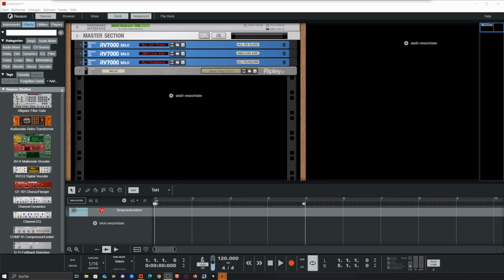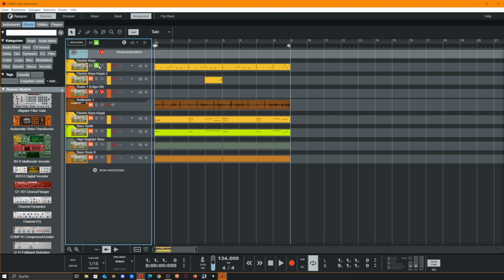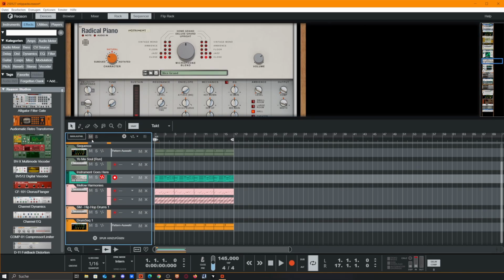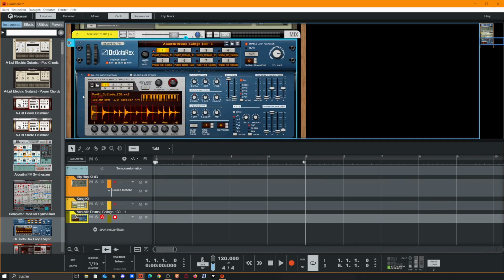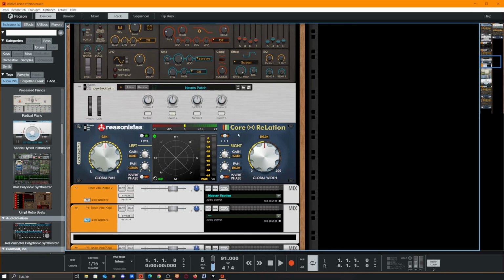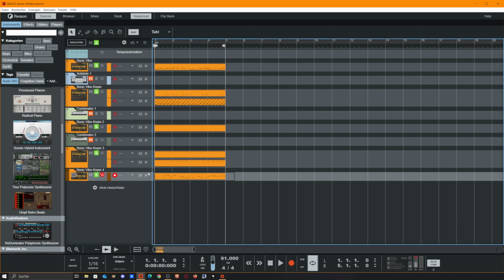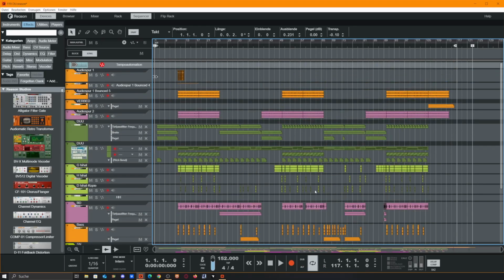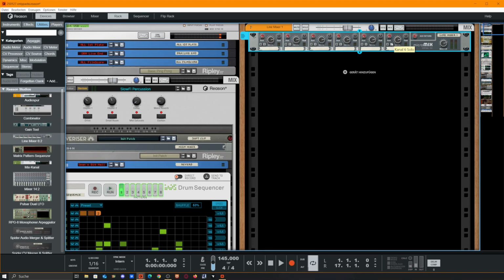i Limit myself to get more out of Reason (eng)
in this video i discus the concept of limiting myself, to get my head spark new unconventionell ways to make my sound